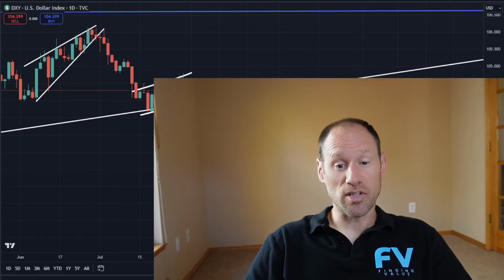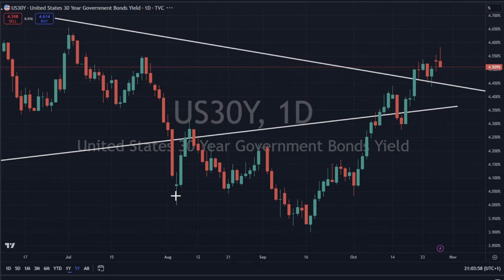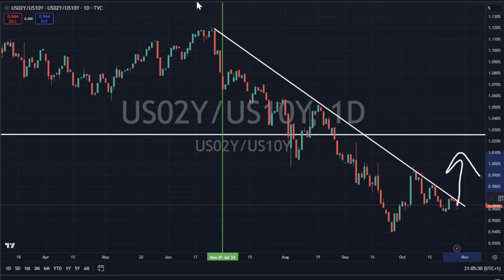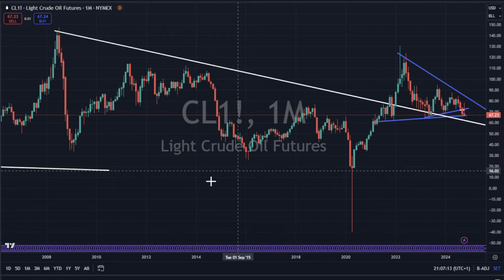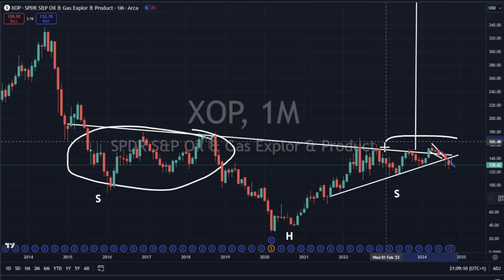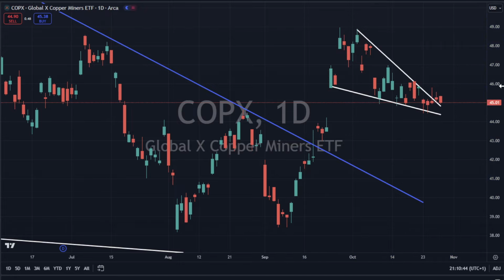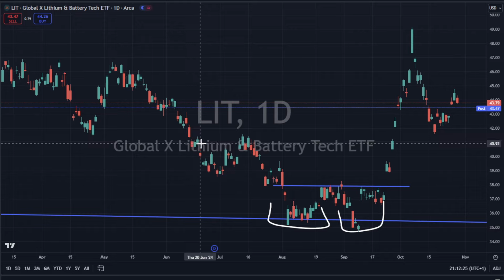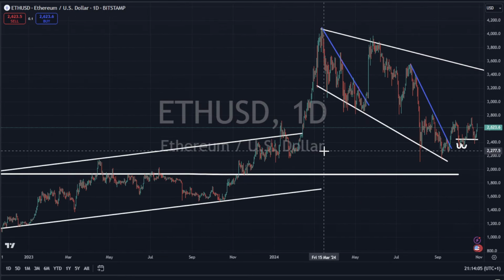Commodities Update: Technical Analysis: BITCOIN, GOLD AND SILVER A SMOKE SHOW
Weaker dollar and yields today with gold and silver ripping higher along with Bitcoin.